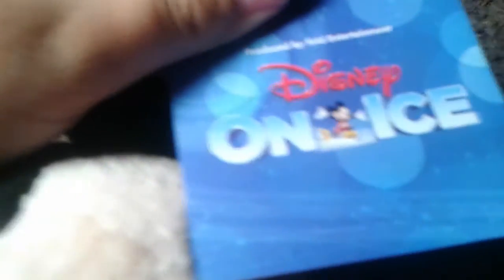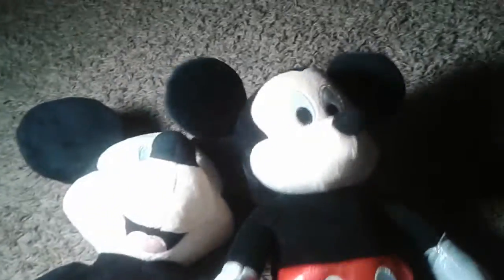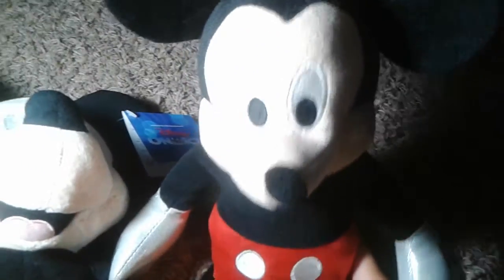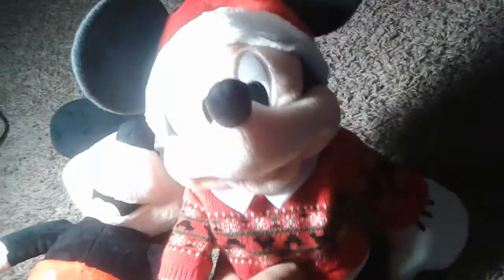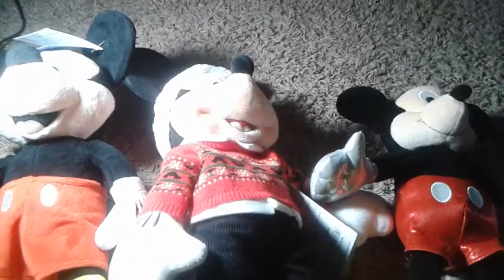Review:Mickey Mouse Plush from "Disney on Ice"